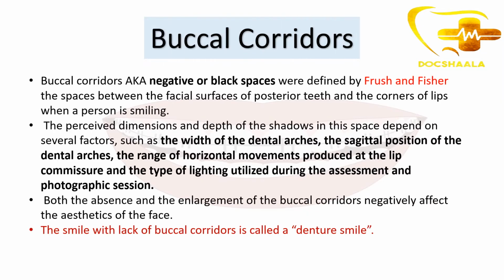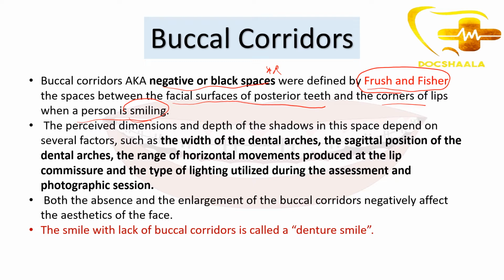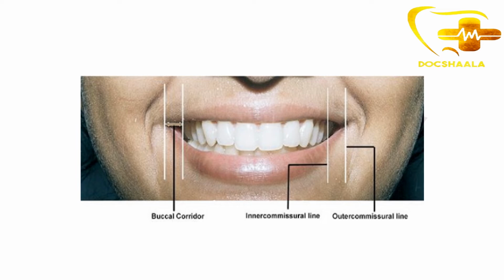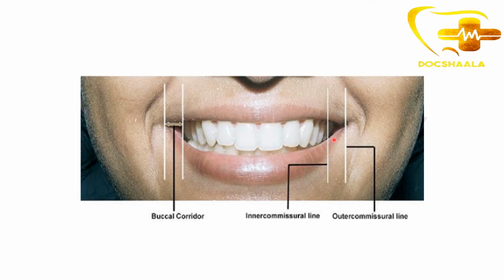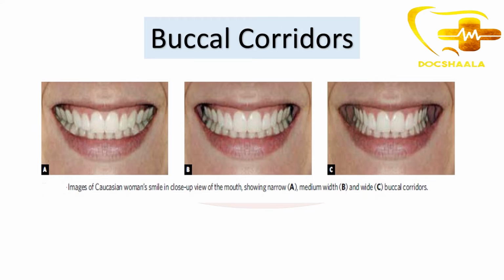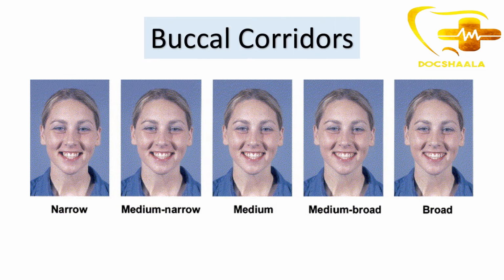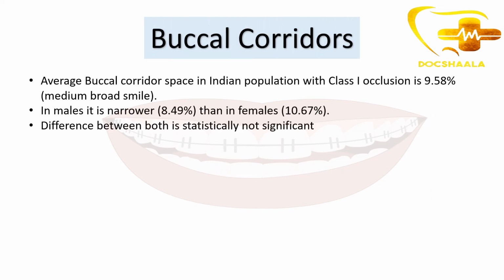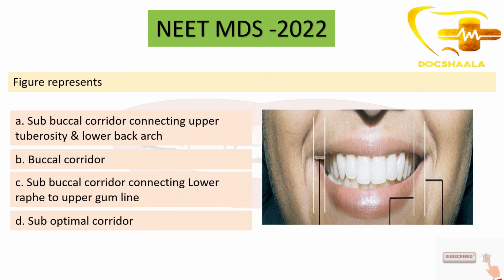NEET MDS Recall 2022 | Buccal Corridors | Orthodontics